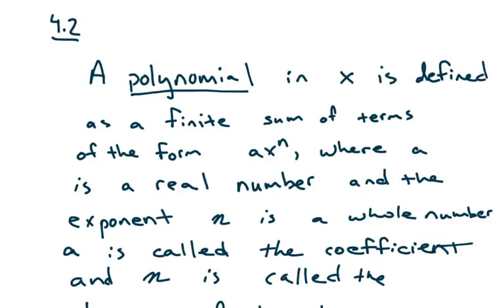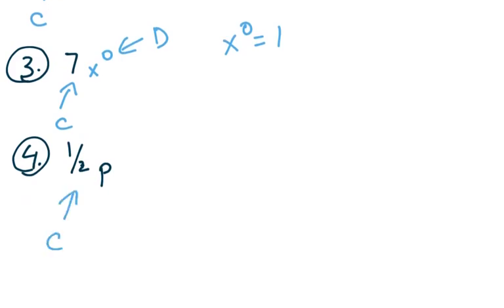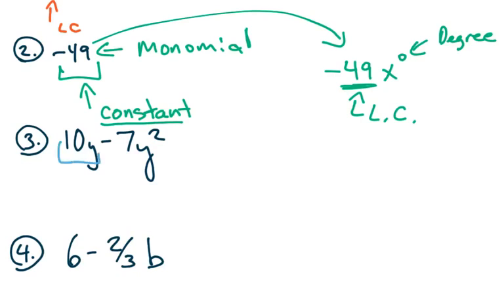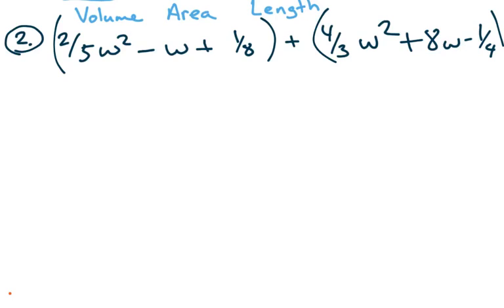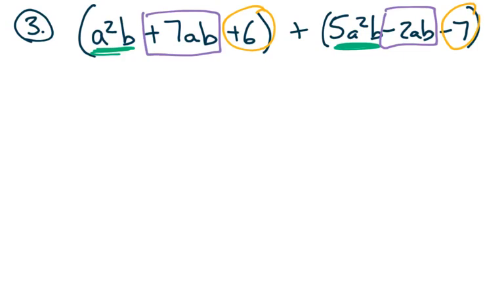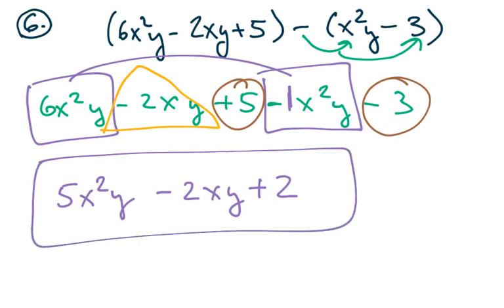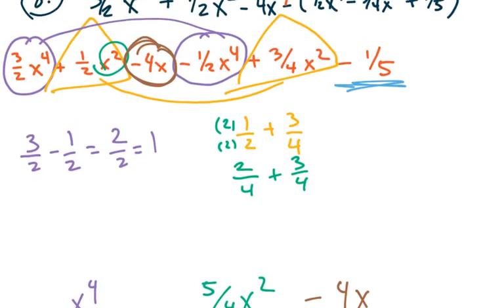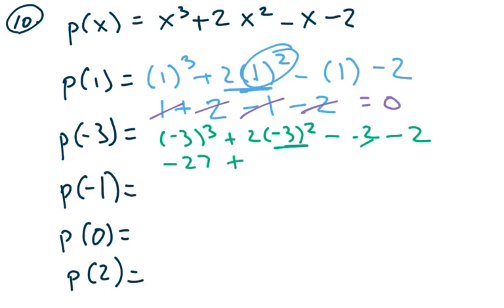Math 0314 Lesson 4.2 part 1